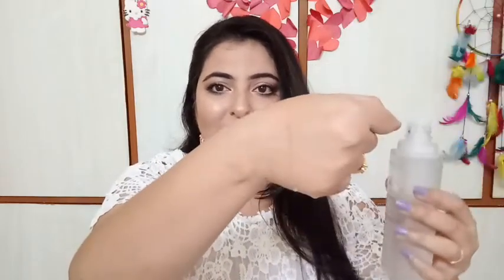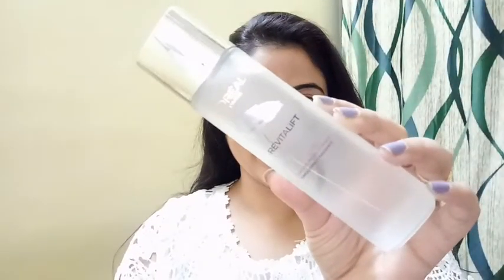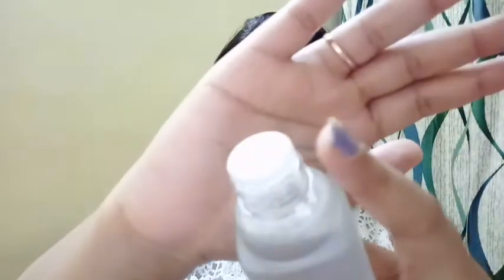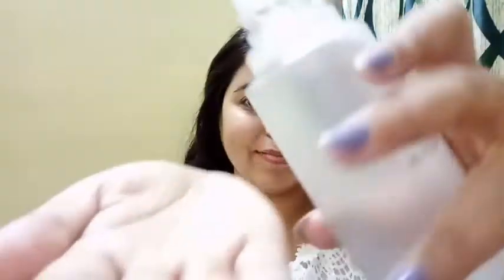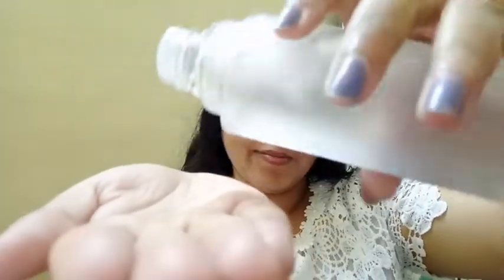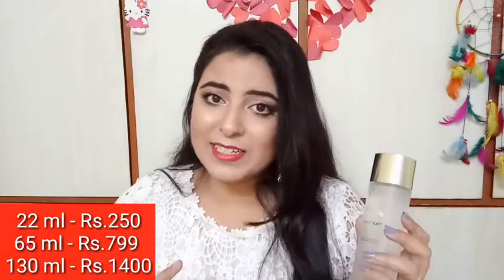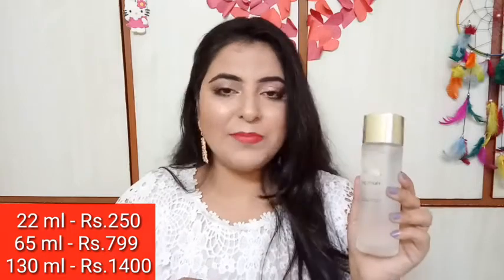*NEW* L'Oreal Paris Revitalift Crystal Micro Essence/ Honest Review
How to get clear and bright skin with
Loreal Paris Crystal Micro Essence Review

Hello, Today Iam sharing my Review for the new launched L'oreal Paris Revitalify crystal micro essence.
This is a detailed review on the product and my experience using it.

The equipments I use to film my videos
Oppo F3 -- (My Mobile phone)
Boya Mic
Photron Tripod
Tripod Mobile mount/ holder
Monopod Selfie stick
Gorilla Tripod

 Indian youtuber,  indian makeup products, indian beauty,